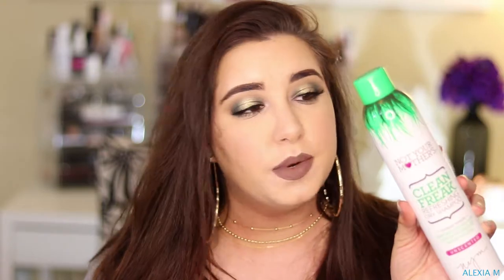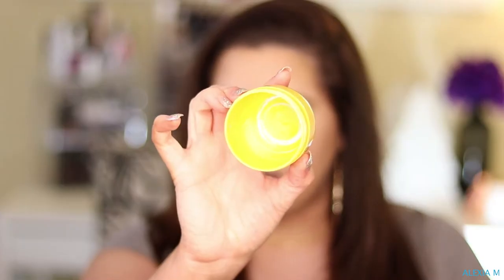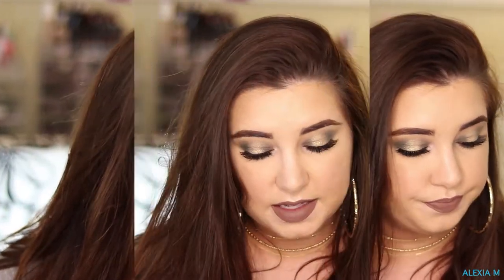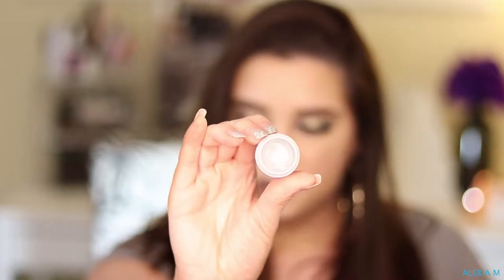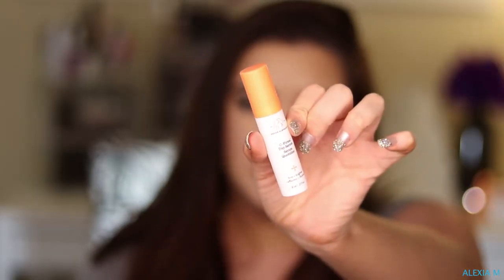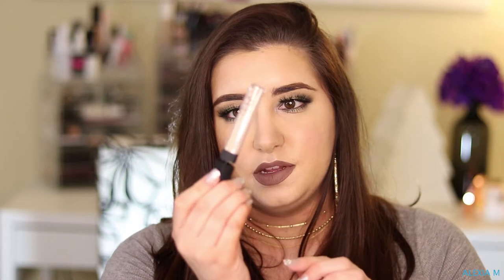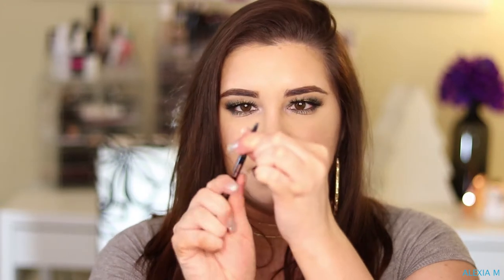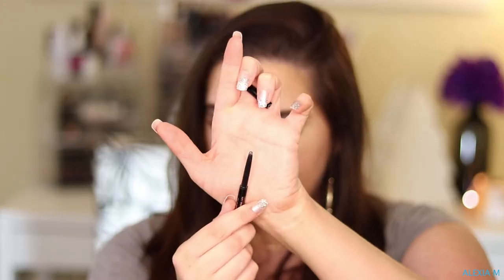EMPTIES | PRODUCTS I'VE USED! | ALEXIA M GLAM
PRODUCTS USED:
NOT YOUR MOTHER DRY SHAMPOO
SOL DE JENERIO BUM BUM CREAM
GLAM GLOW VOLCASMIC MOISTURIXER
CARAMEL PUMPKIN SWIRL CANDLE
DRUNK ELEPHANT C-FIRMA SERUM
NARS RADIENT CREAMER CONCEALER
ABH BROW WIZ